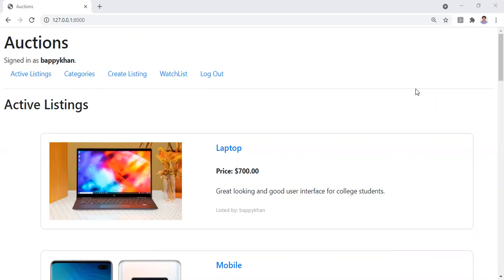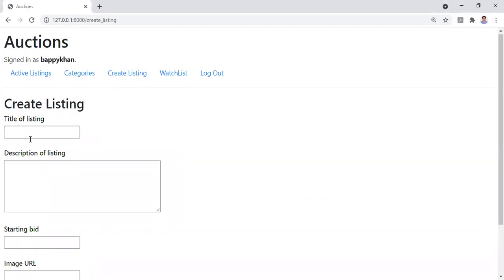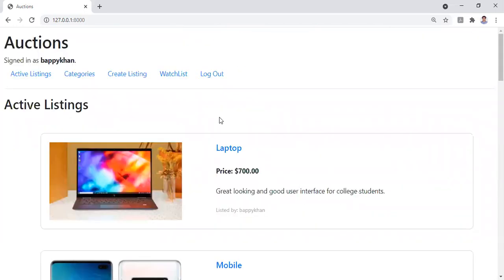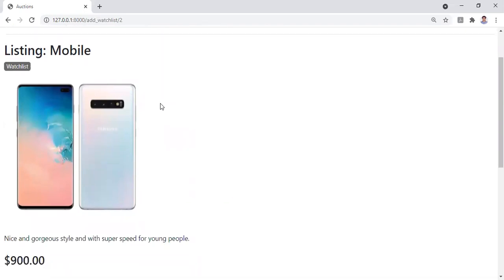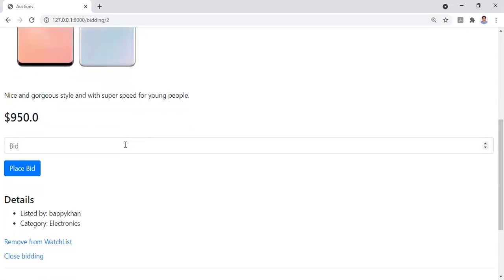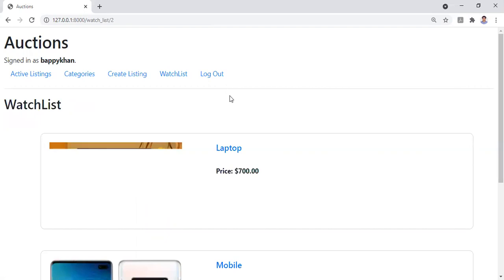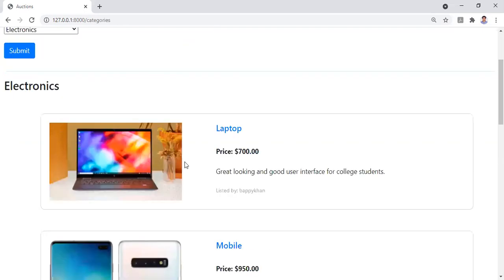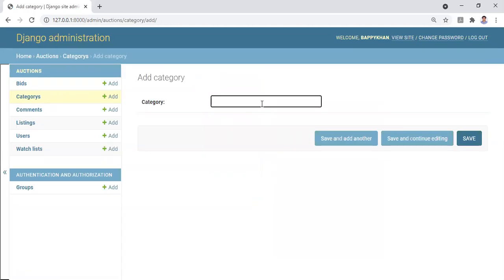CS50W - Project2: Commerce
This the demonstration video of the Project2 of CS50's Web Programming with Python and Javascript.

Timestamp:
00:00 Models
00:35 Create Listing
01:02 Active Listing Page
01:28 Listing Page
03:19 Watchlist
03:48 Categories
04:20 Django Admin Interface